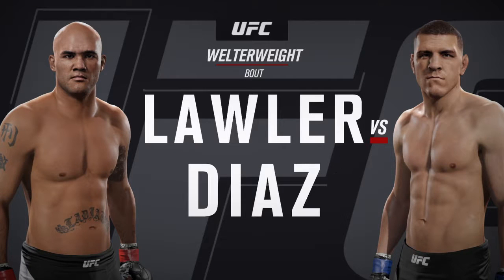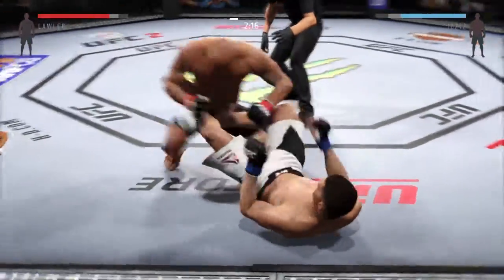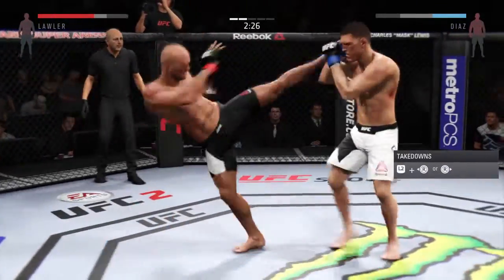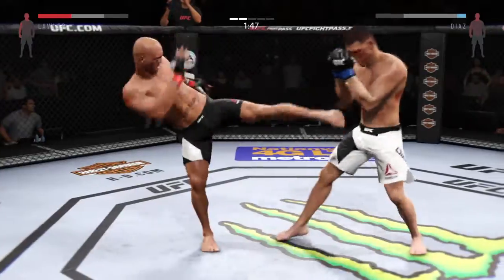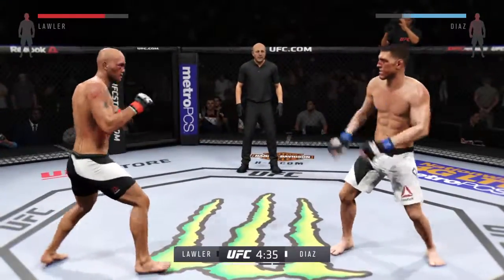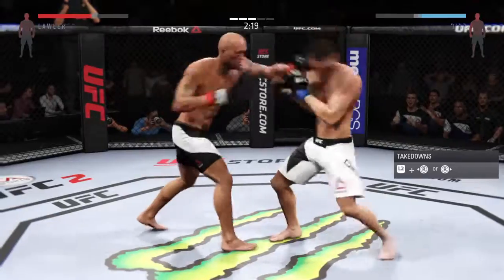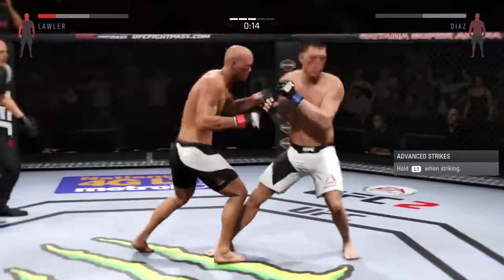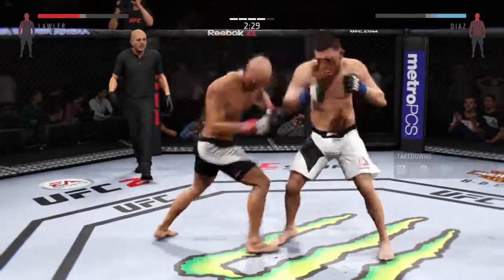df님--라울러로리벤지